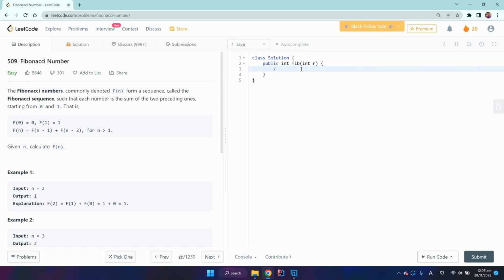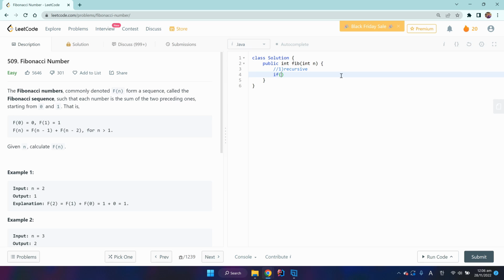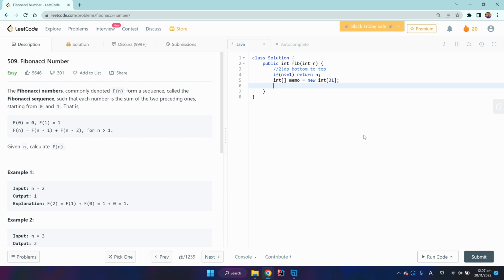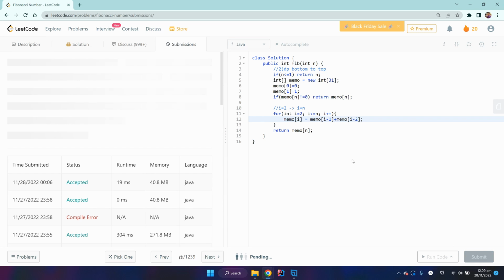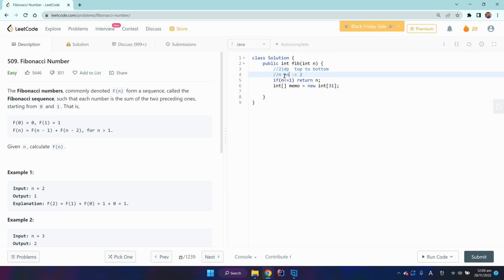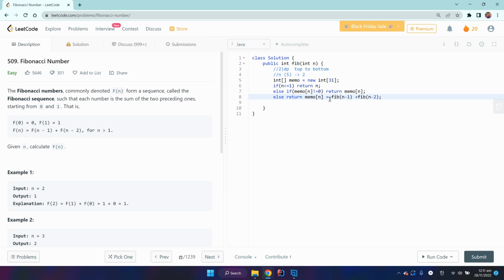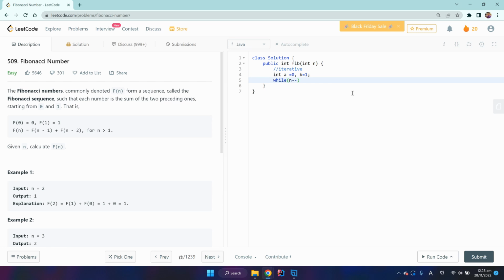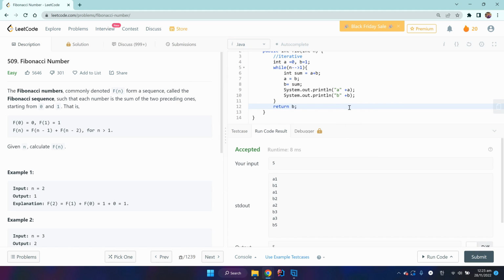Leetcode 509 Fibonacci Number (recursive to DP to iterative)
Leetcode 509 Fibonacci Number (recursive to dynamic programming) java and to iterative,